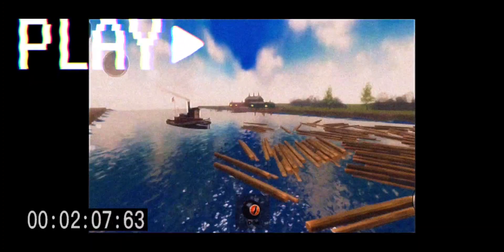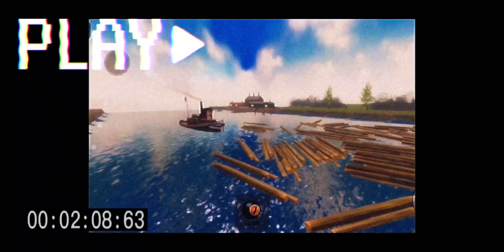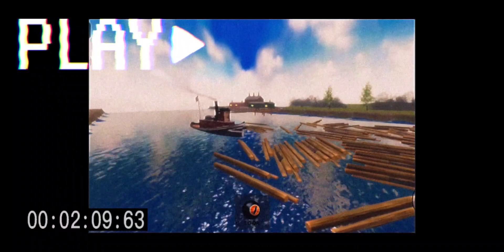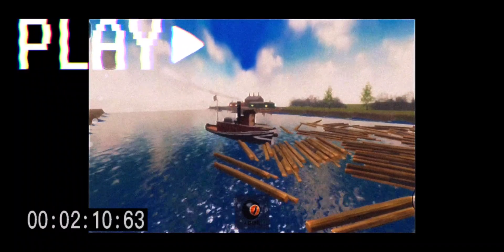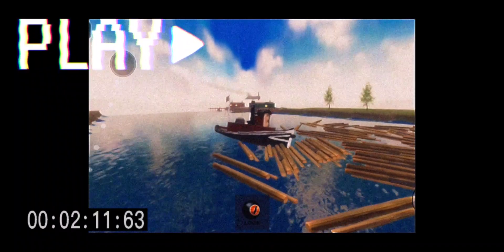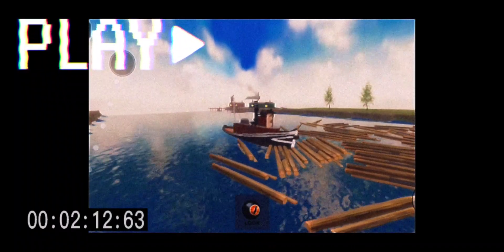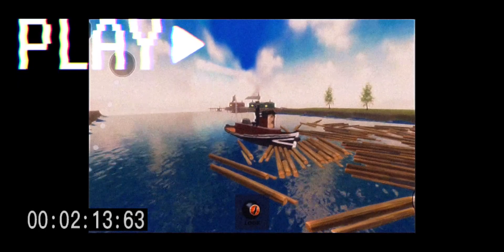Totally normal lost boat footage